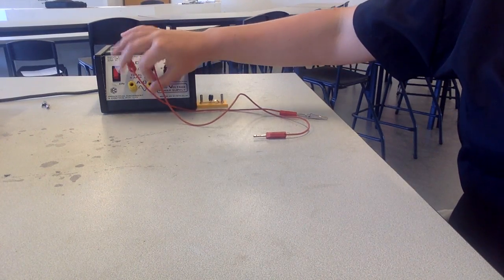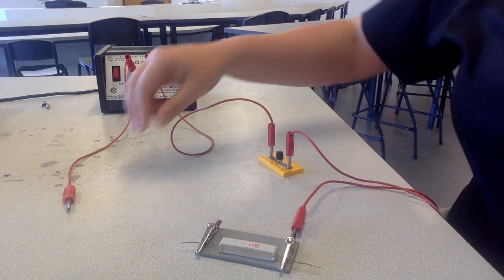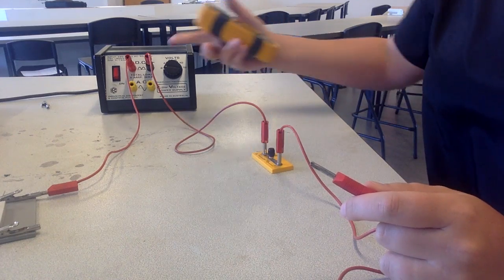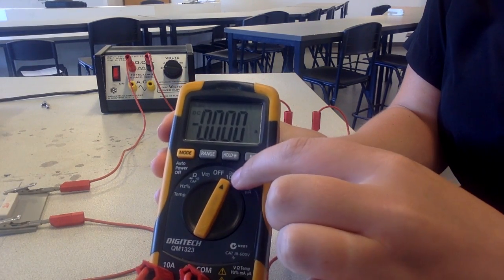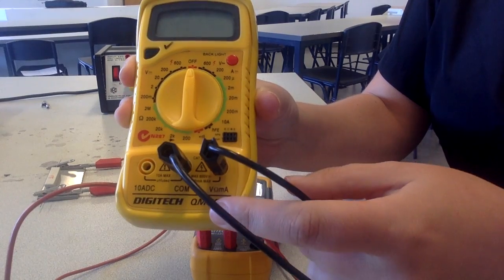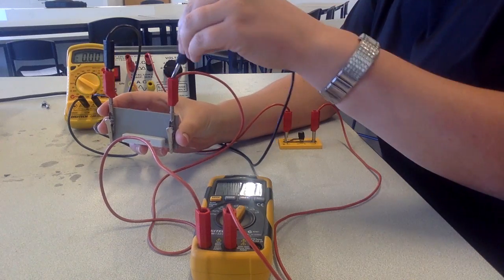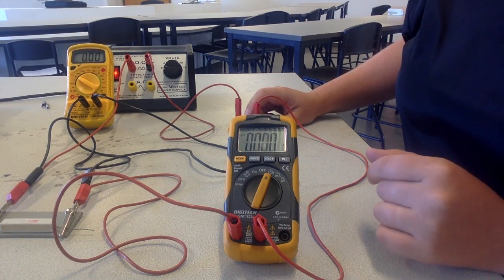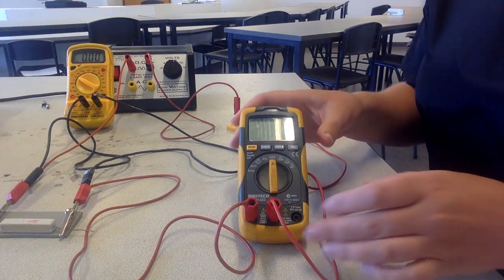ohms law experiment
This video is intended for students to watch and pause as they set up the experiment to investigate Ohms Law.